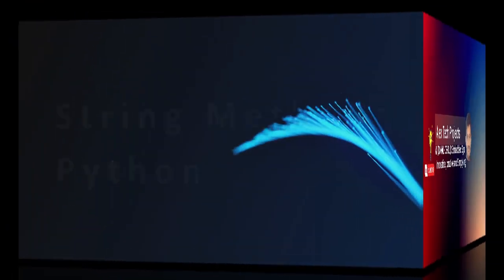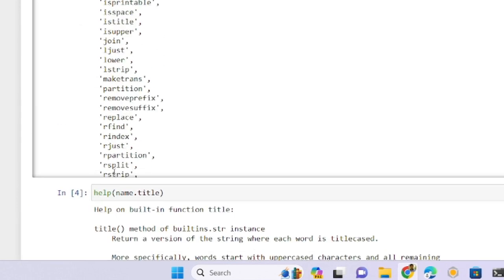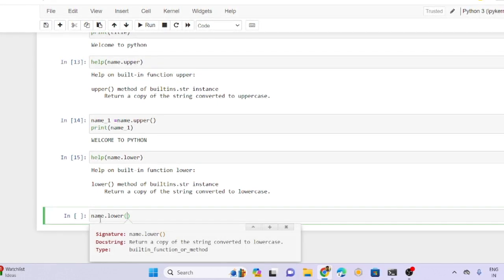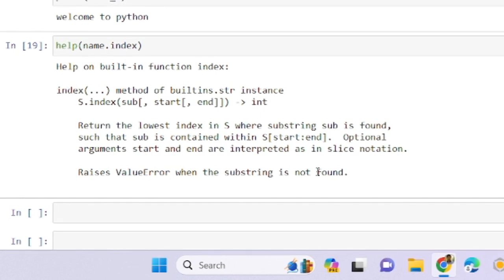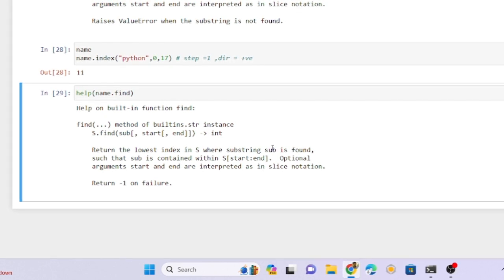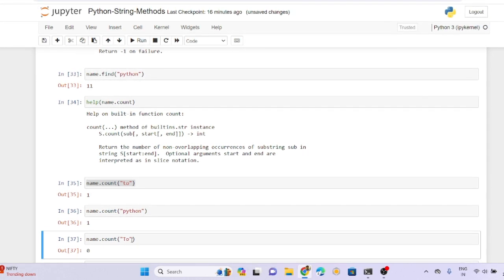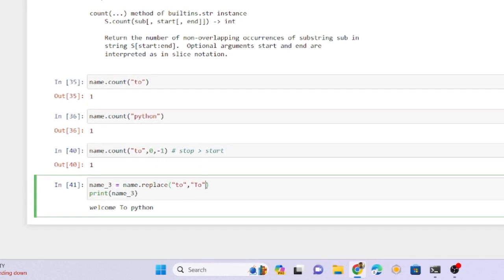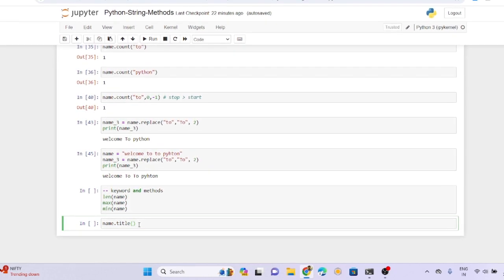Python String Methods - Made Easy & Simple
Explore essential string methods in Python, including title, capitalize, lower, upper, casefold, index, find, count, and replace. Learn practical examples to master text manipulation techniques.